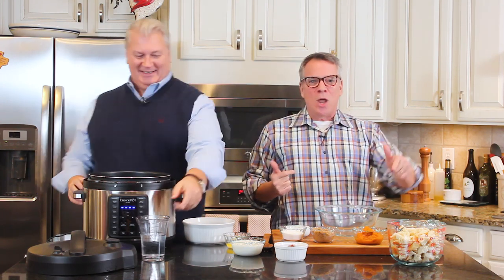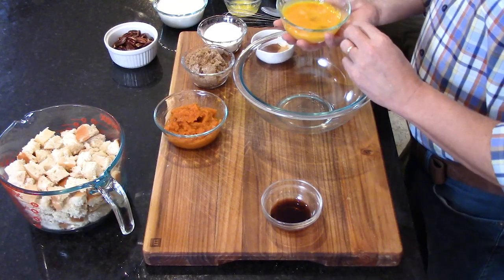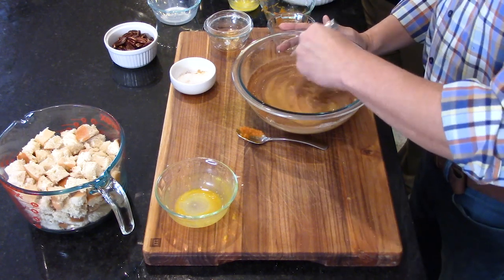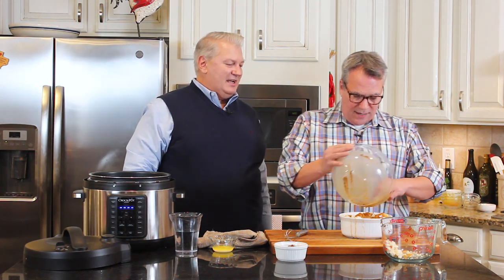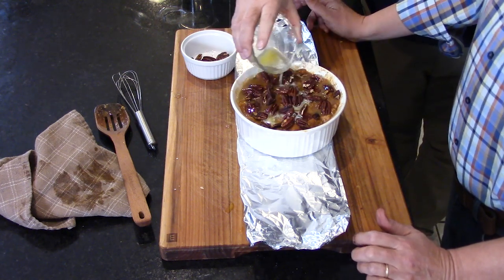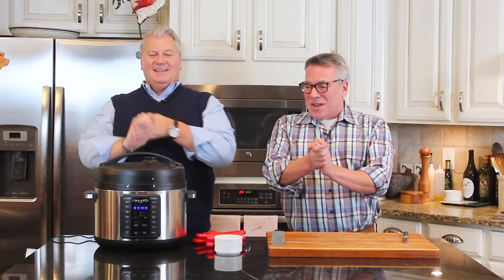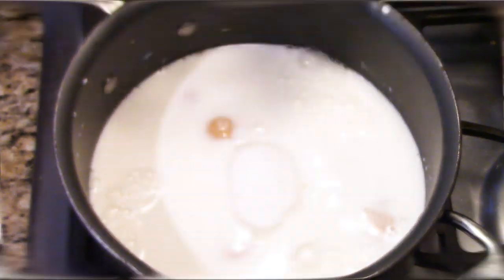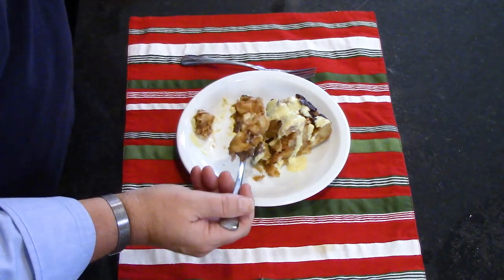Pressure Cooker | PUMPKIN BREAD PUDDING WITH VANILLA CUSTARD | How To Feed a Loon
LINK TO COMPLETE RECIPE BELOW:
Pull out your pressure cooker and get ready to make the most delicious pumpkin bread pudding!  The vanilla custard sauce puts it over the top.  Perfect during the holiday season for a wonderful breakfast or a fabulous dessert!